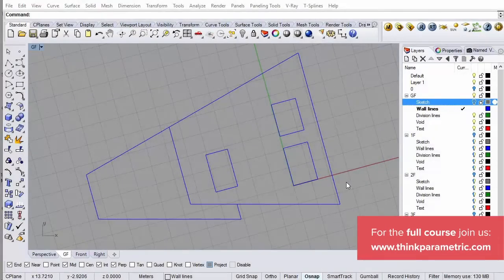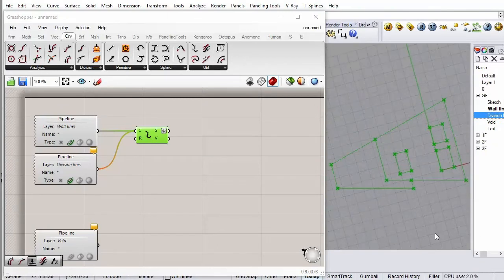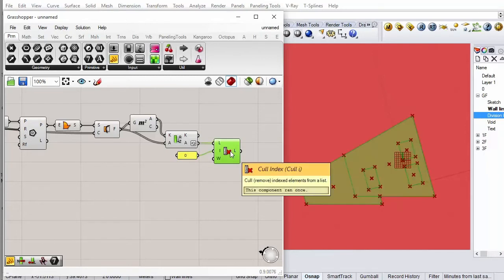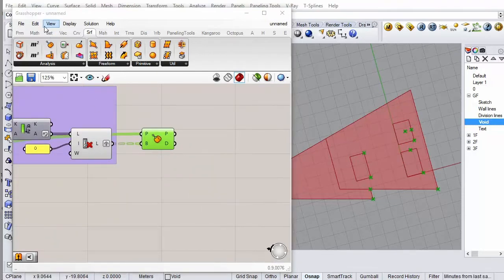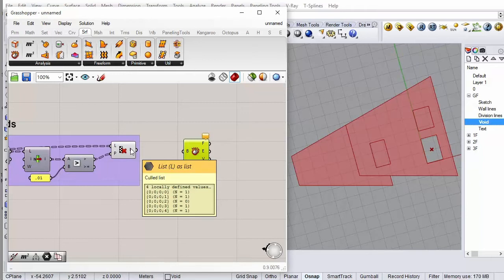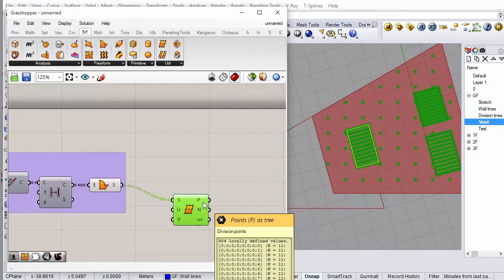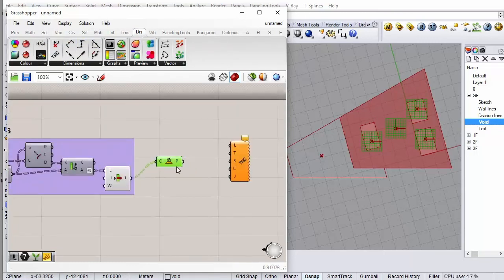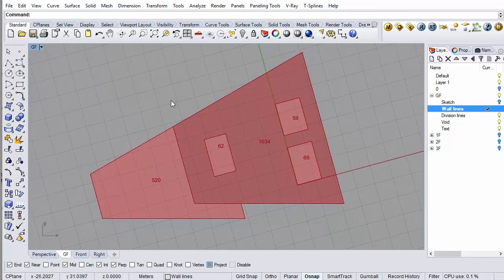Creating a Smart Sketch Tool with Grasshopper - Part 2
On this course, you´ll learn how to create a tool in Grasshopper that will allow you to design and explore quickly and intuitively floorplan layouts while getting real-time data from your program areas.

Once this tool is properly referenced and set up, you don´t need to operate it on the Grasshopper environment so it becomes an asset you can share with colleagues who have no experience with parametric modeling.

We cover lots of useful tricks like how to intuitively create room separations with open curves, add and remove architectural programs on the spot and export critical information to inform your designs.